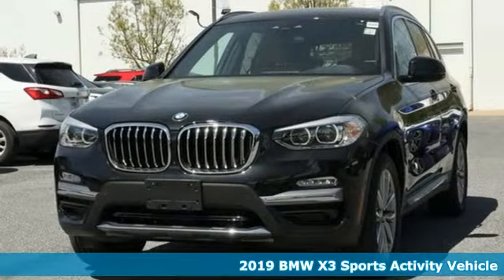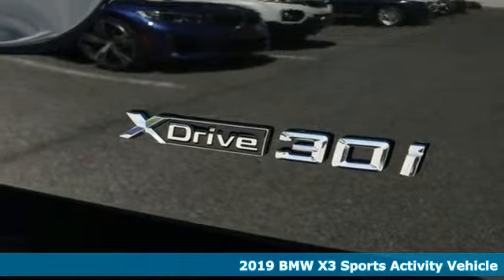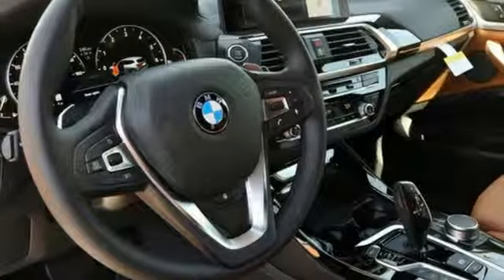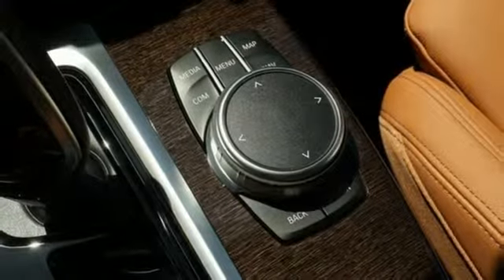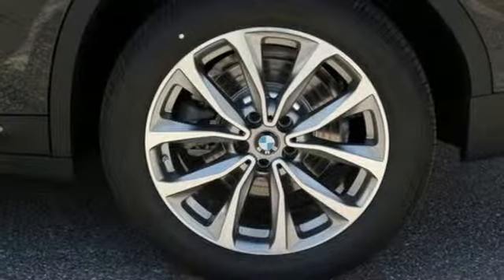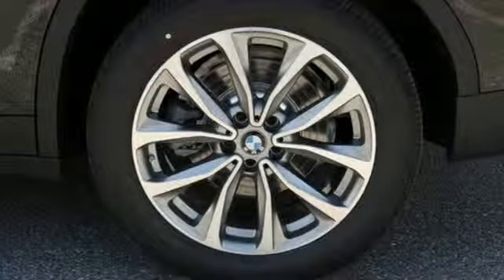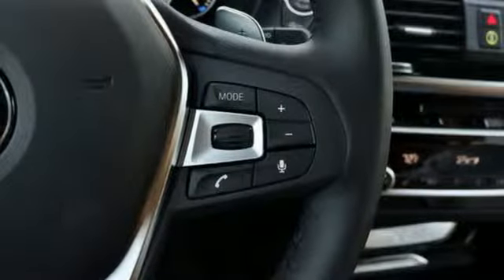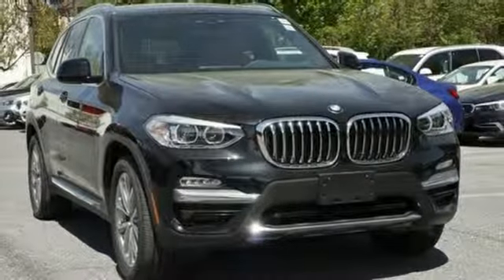New 2019 BMW X3 Baltimore MD Woodlawn, MD #490669 - SOLD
Year: 2019
Make: BMW
Model: X3
Trim: xDrive30i
Engine: 2.0L I4 TwinPower Turbo
Transmission: 8-Speed Automatic
Color: Black
Interior: Cognac Vern Lthr W Cs/P
Stock #: 490669
VIN: 5UXTR9C56KLP94775

Address:
6700 Baltimore National Pike